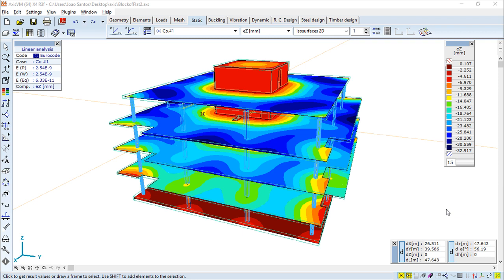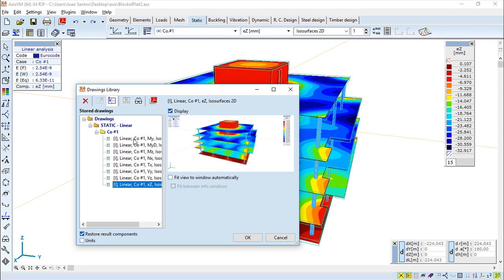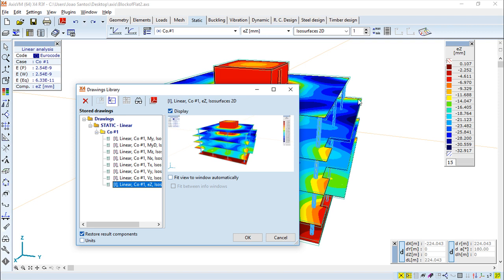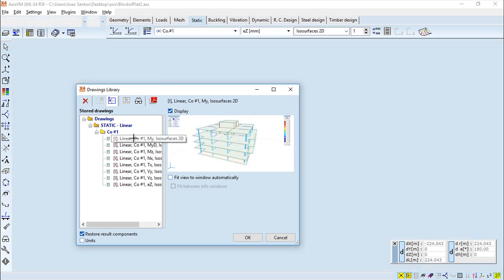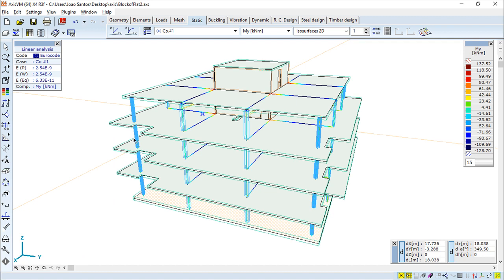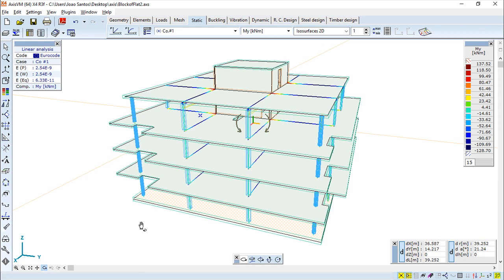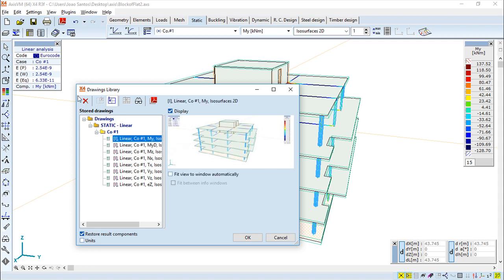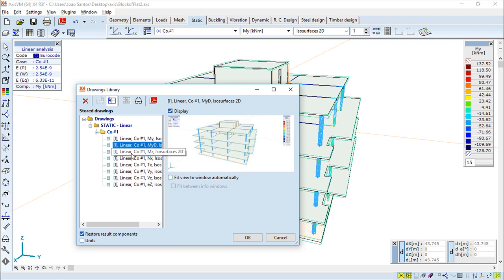AxisVM x4 English - Lesson 11/49 - Save Drawings Library